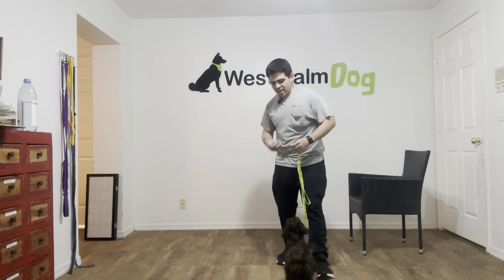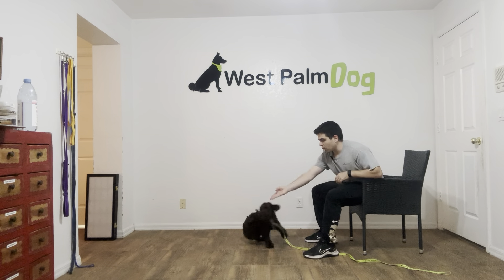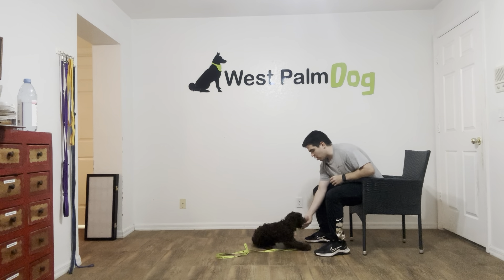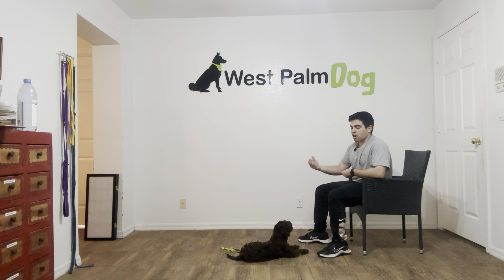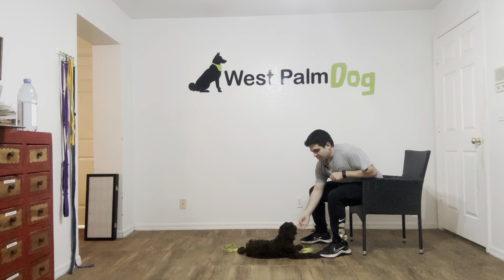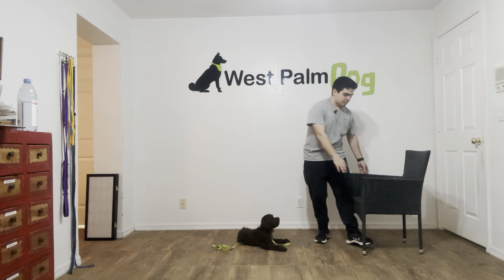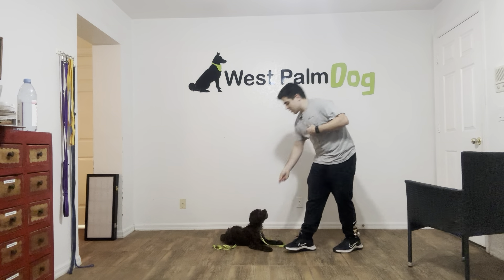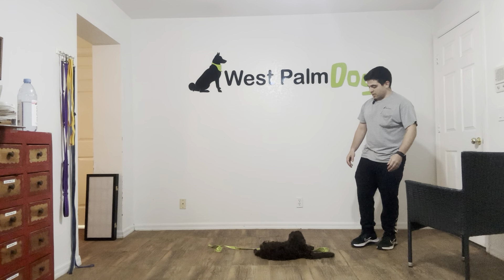Louie Down 82523